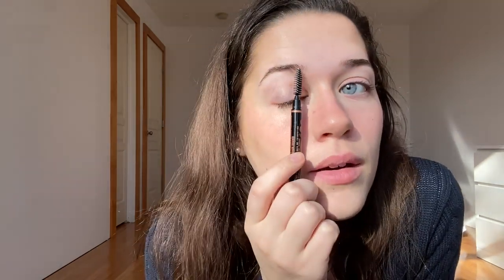My Everyday Makeup Routine ✨ (No Foundation!)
Hey guys!! Thought I’d try something a little different because I’ve gotten a couple of requests for a makeup routine so here it is!

Kate’s Instagram - kkateli
Jewelry Instagram - preciousbykate

Life update - At the moment I have an upper respiratory infection and lost my voice so I won’t be able to post a video for next week :( but there will be one coming soon!!